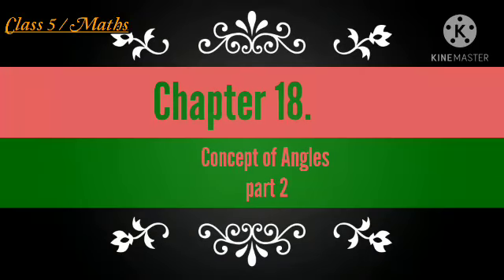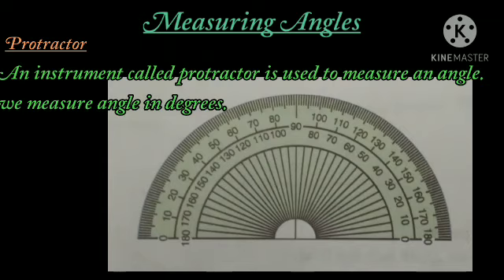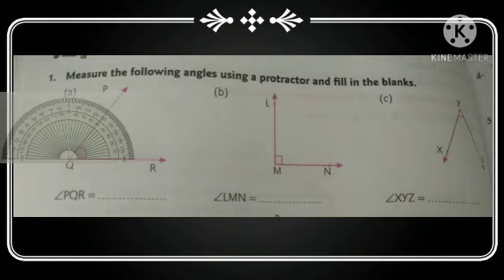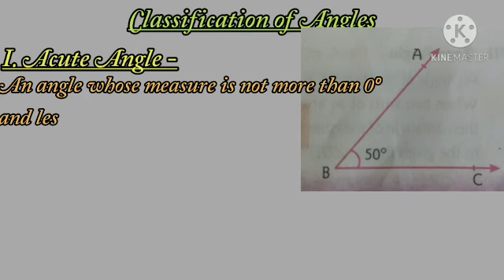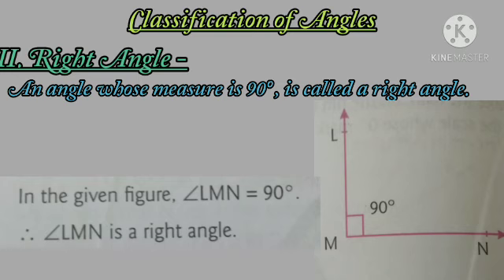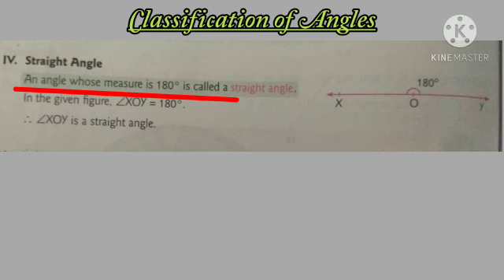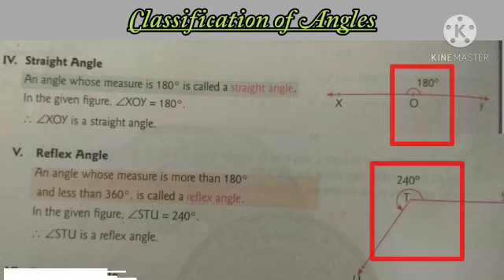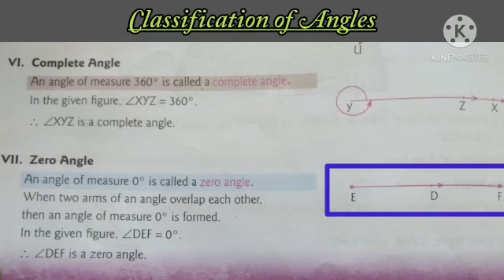Concept of Angles part 2